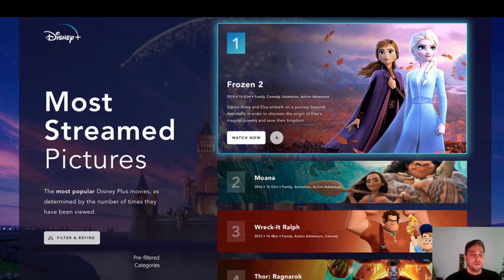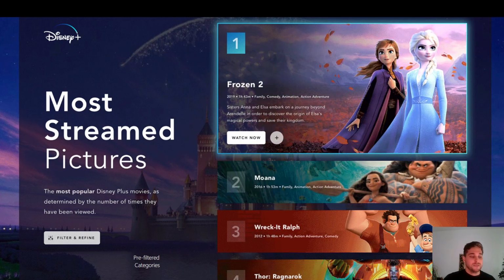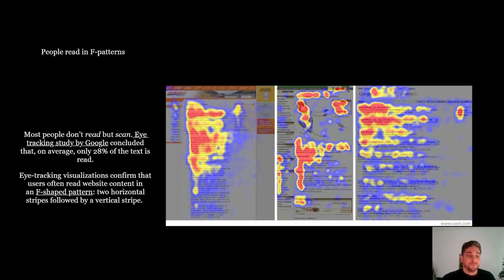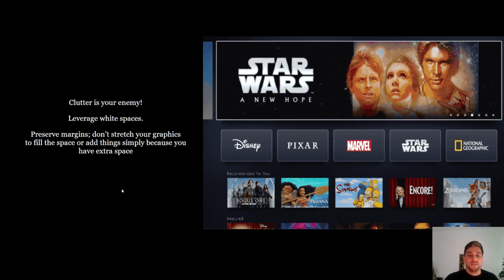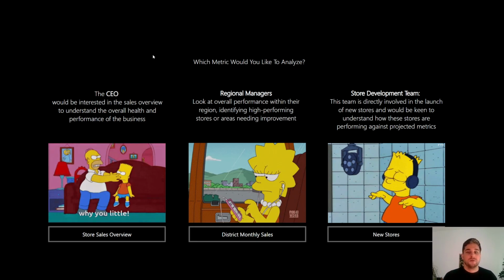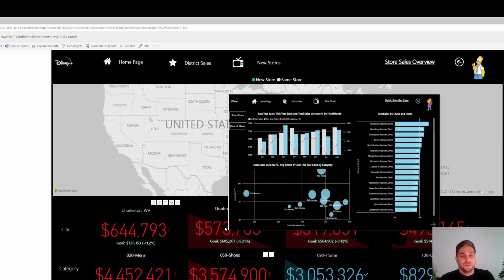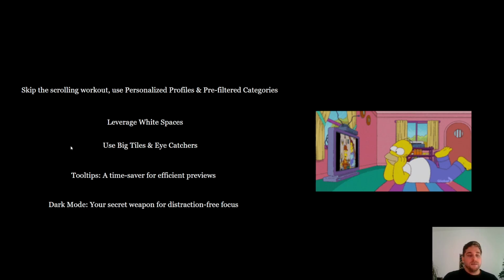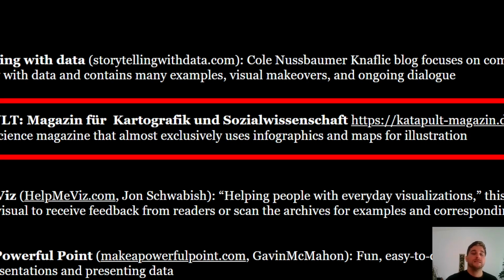Visual Storytelling in Power BI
Discover how Disney+ inspired visual storytelling techniques can elevate your Power BI reports.